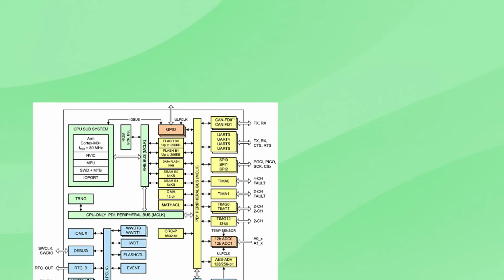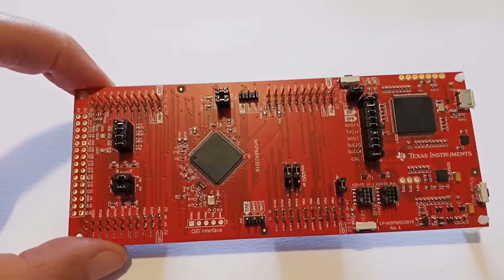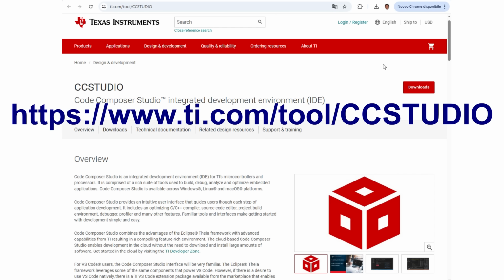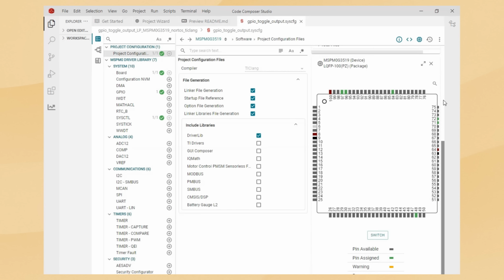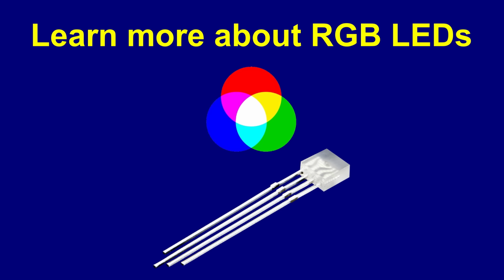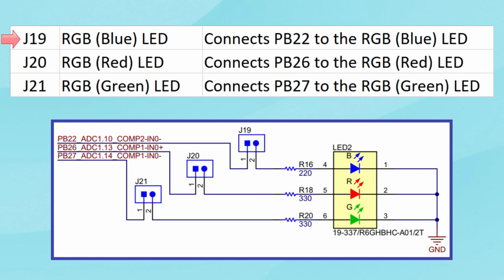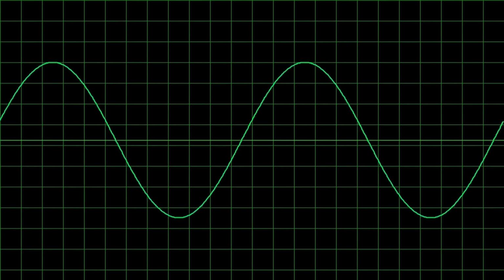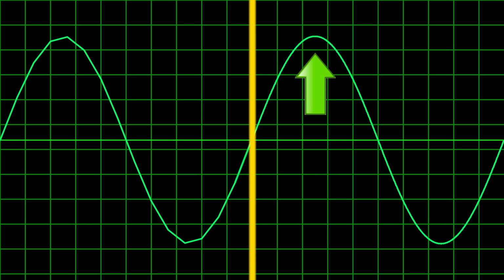PowerUP Circuit Lab, TI’s LP-MSPM0G3519 LaunchPad development kit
In this video, we explore the LP-MSPM0G3519 LaunchPad development kit, an accessible and feature-rich platform built around TI’s MSPM0G3519 ARM Cortex-M0+ microcontroller. Designed for rapid prototyping, it offers dual-bank flash, advanced security features, comprehensive analog peripherals, and convenient expansion through 80-pin booster-pack headers. We walk through setting up Code Composer Studio, creating your first project, and testing the onboard RGB LED before moving on to a practical PWM-based sine wave generation demo. Whether you're a beginner or an experienced embedded developer, this review will help you get started quickly and unlock the board’s full potential.